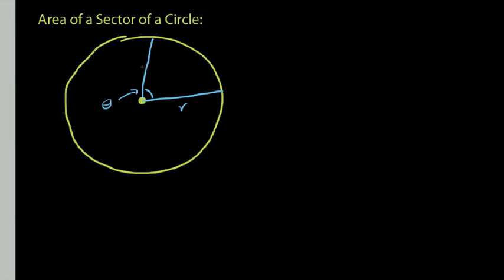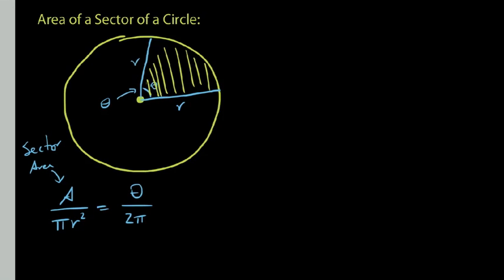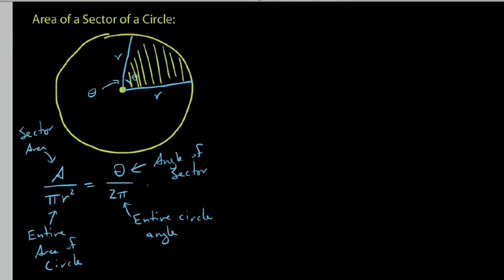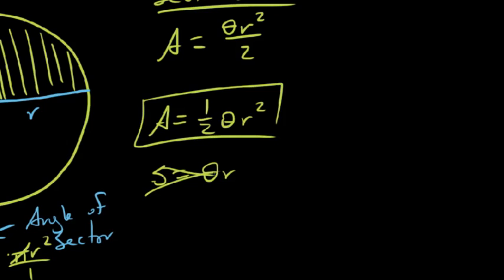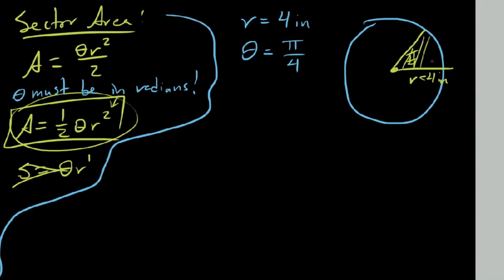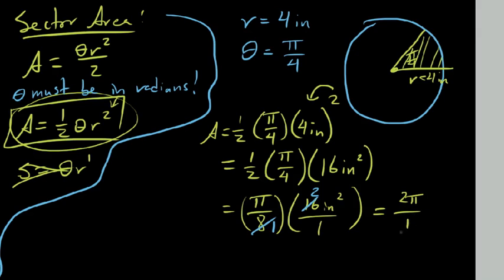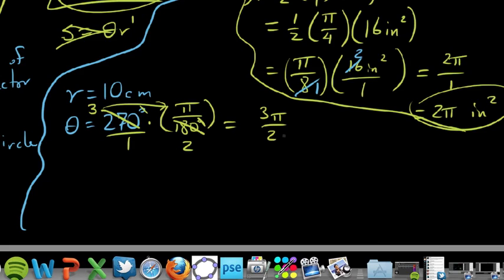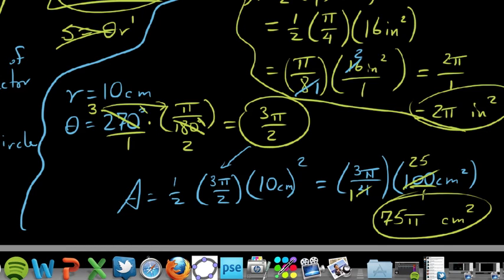Area of a Sector of a Circle with given radius and central angle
This video demonstrates how to calculate the area of a sector of a circle with a given radius and a central angle measured in radians.